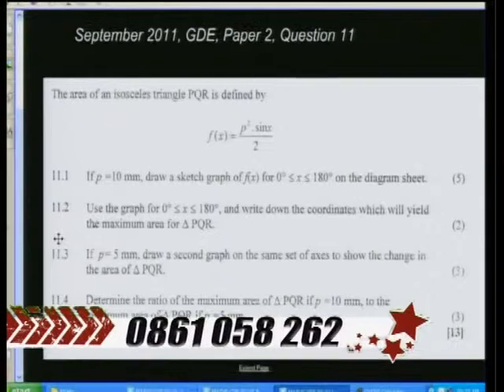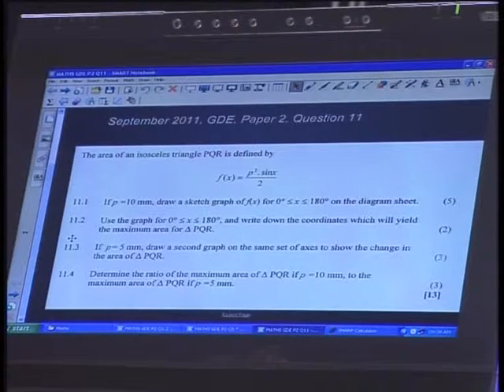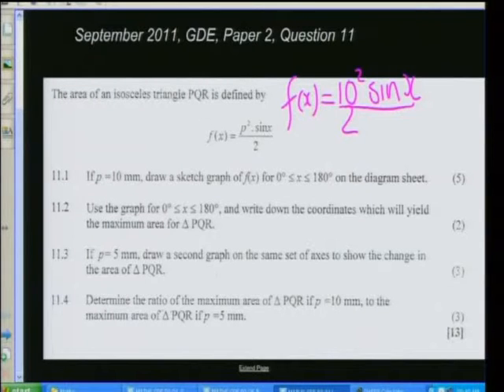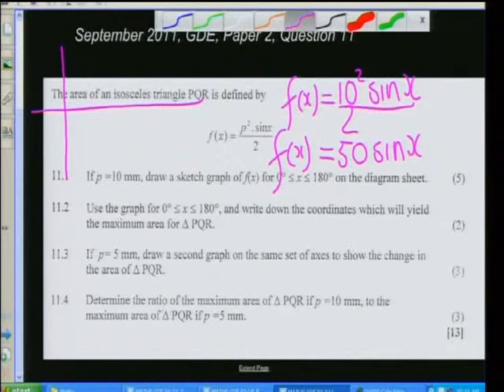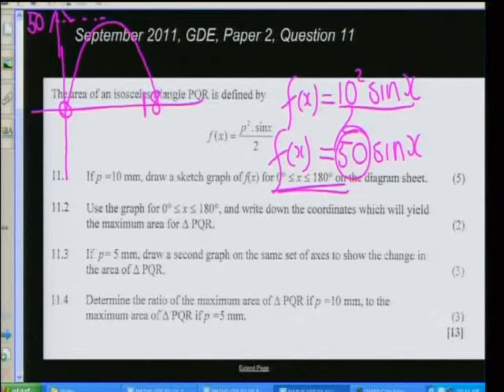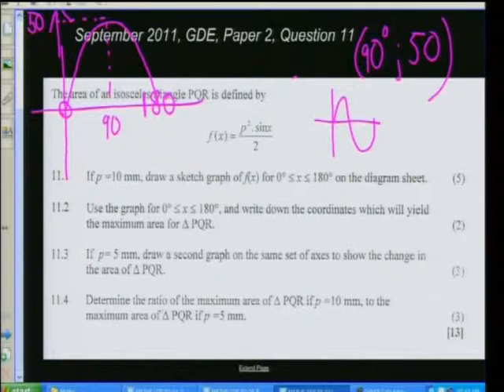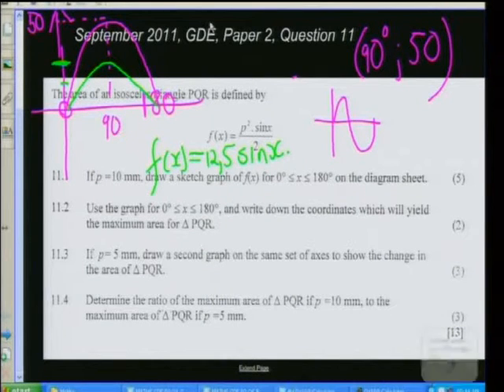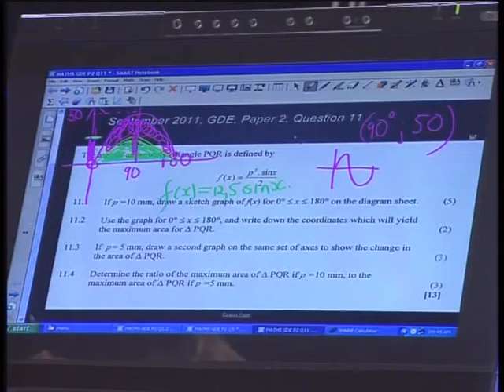Maths Paper 2 - Segment3 Live Rpt From 22 October 2011